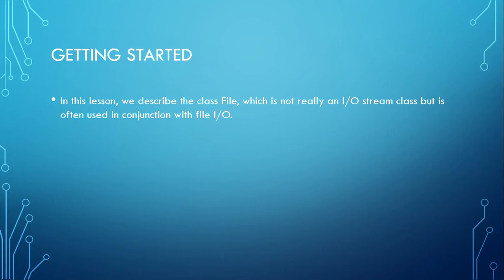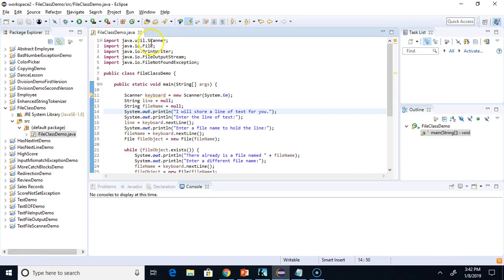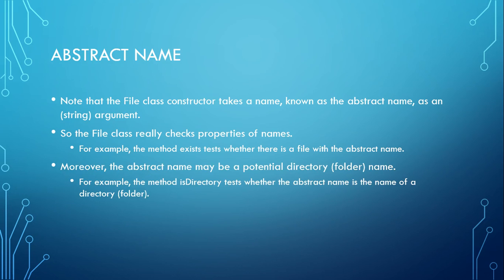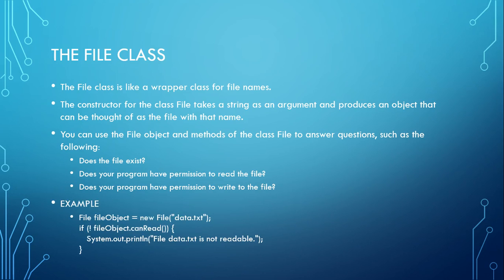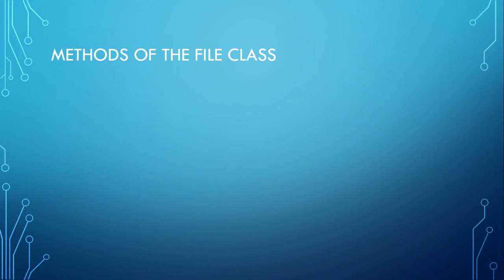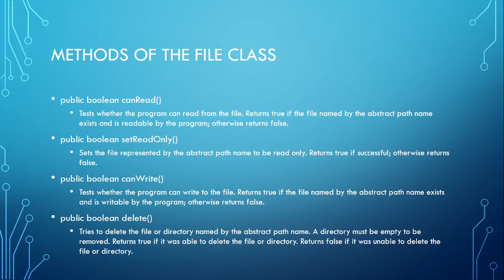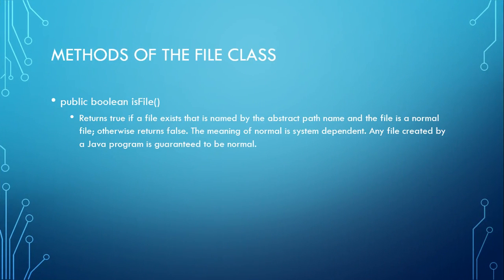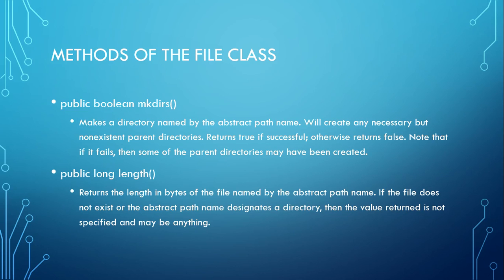4.9 Programming with the Files Class